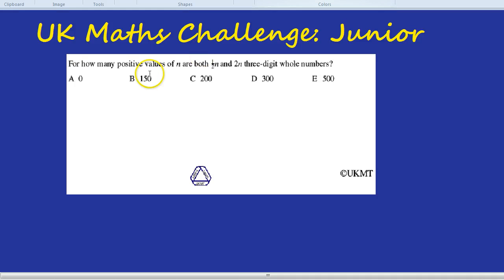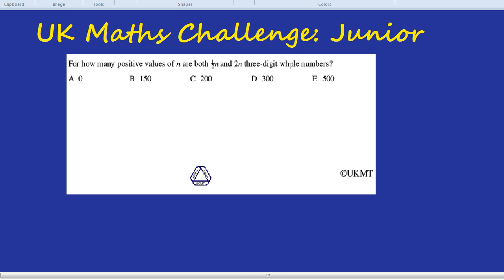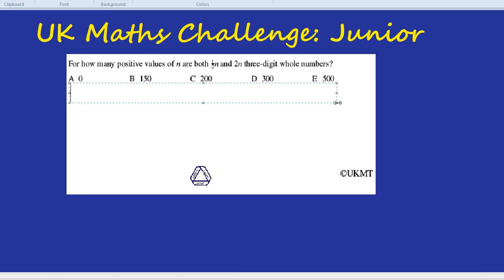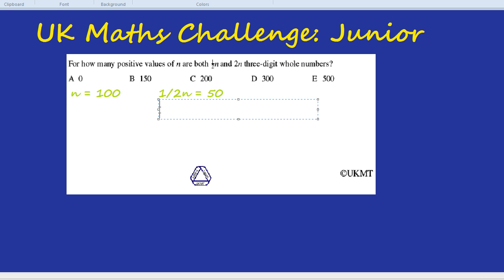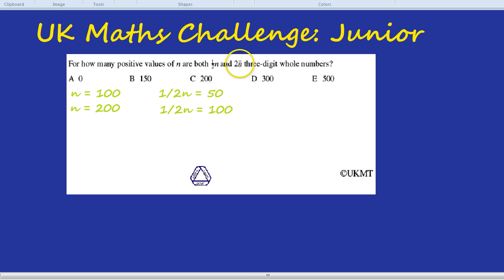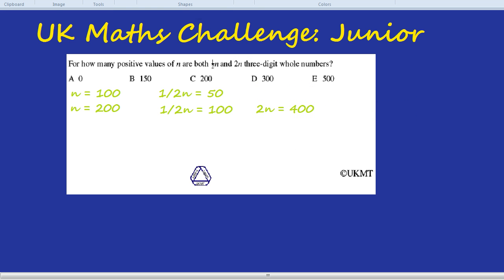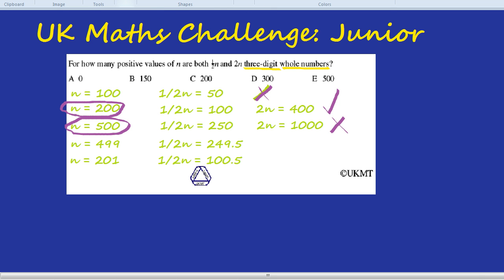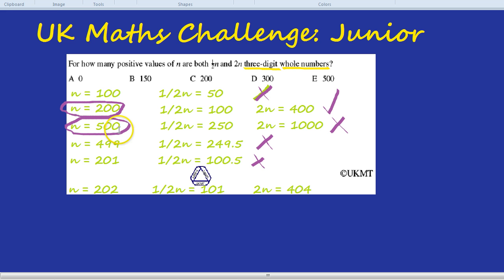UK Maths Challenge: Junior - Three Digits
UK Maths Challenge, Junior Challenge. A UKMC question on three digit whole numbers. A systematic approach.